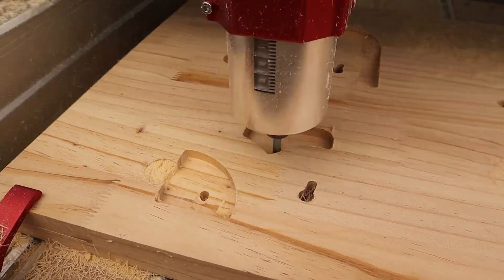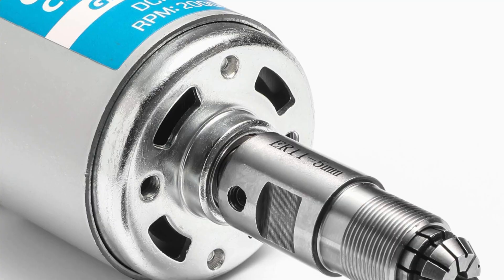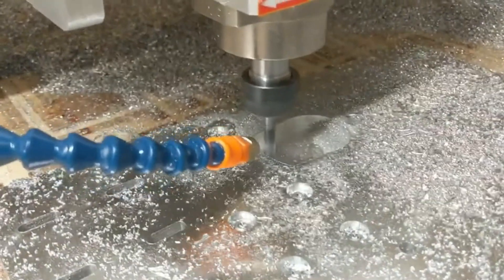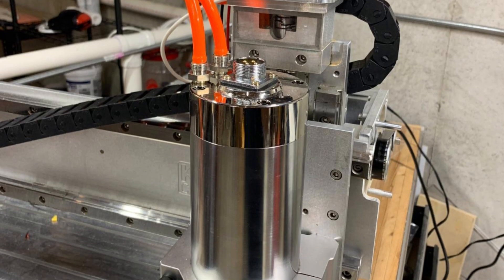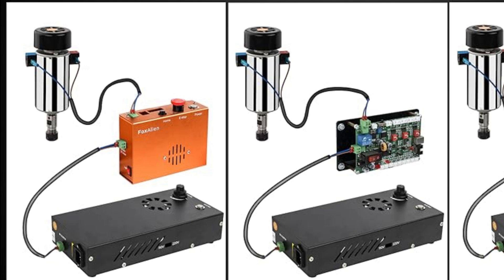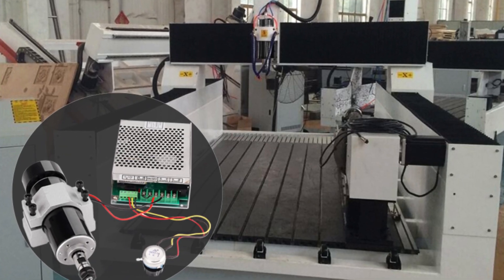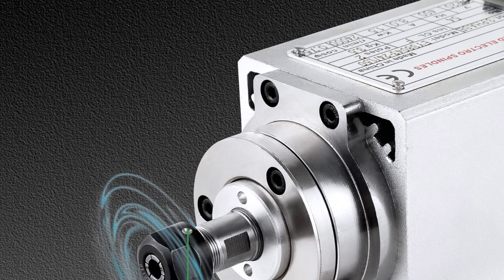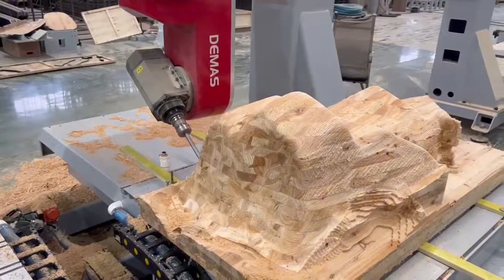Best CNC Router Spindles 2024 - Only 8 Options You Should Consider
➜ Genmitsu GS-775M

➜ RATTMMOTOR 220V CNC Spindle Kit

➜ Zhong Hua Jiang 2.2kW CNC Spindle

➜ HUANYANG CNC Spindle Motor Kit

➜ FoxAlien 3018 SE V2

➜ MYSWEETY 0.5kW Air Cooled Spindle

➜ Daedalus ER11 Spindle

➜ Zhong Hua Jiang ER11 Spindle Kit

In this video, we explore the best CNC router spindles available on the market. We have tested and reviewed eight options for you and included a comprehensive review of them. Each review covers specifications, pros, cons, and real-world performance to help you make an informed decision.

0:00 - Intro
0:34 - Spindle 1
1:19 - Spindle 2
2:10 - Spindle 3
2:57 - Spindle 4
3:42 - Spindle 5
4:29 - Spindle 6
5:12 - Spindle 7
5:59 - Spindle 8
6:44 - Final Thoughts